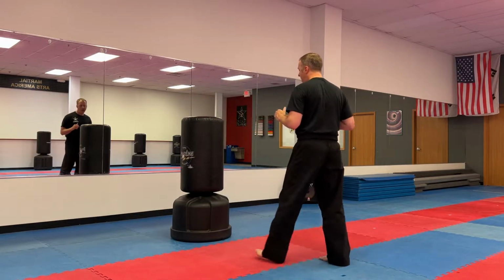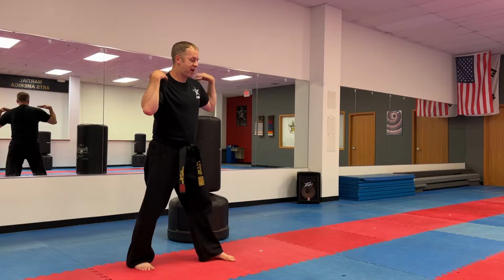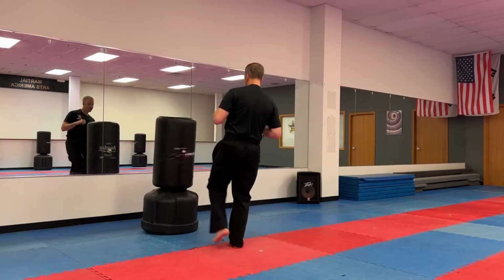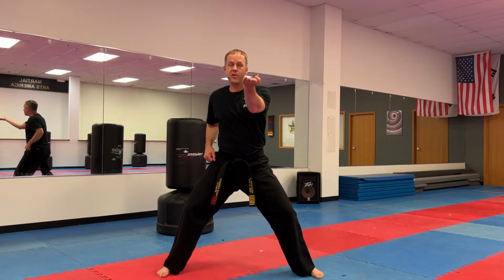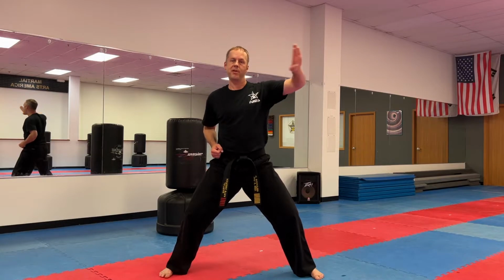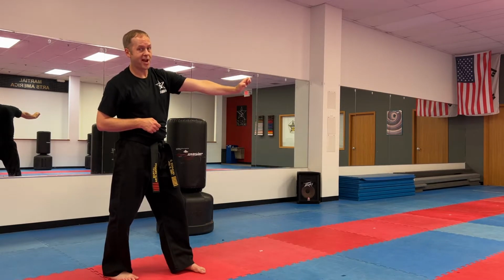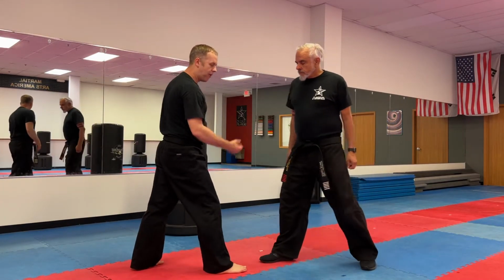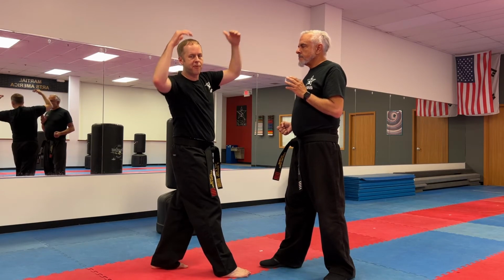Week of 1/22, 1/29 & 2/5 (Week #1-3) Intermediate Class + Black Belts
Intermediate Class - Part 6 (Front Kicks)
Purple Belts through Black Belts